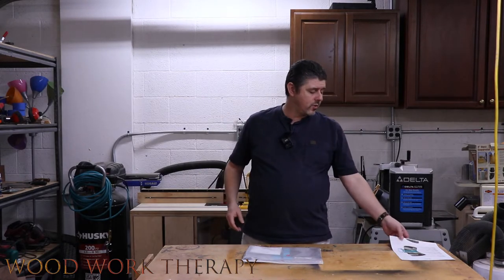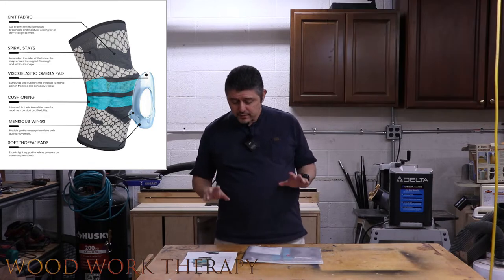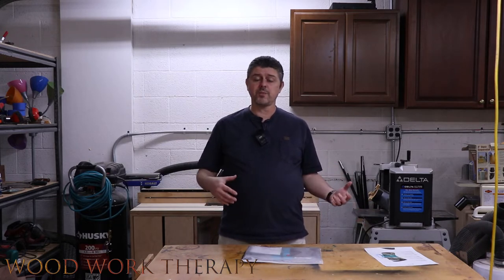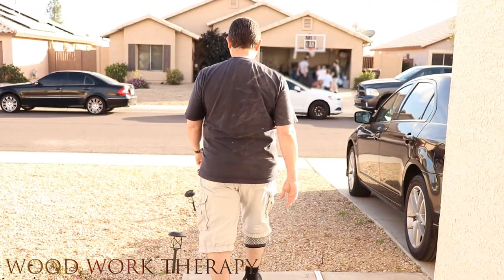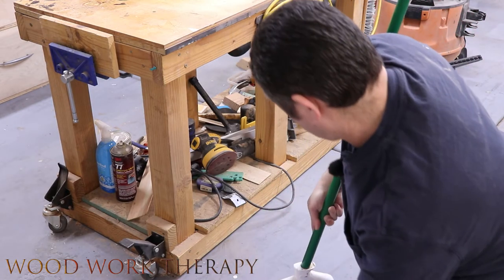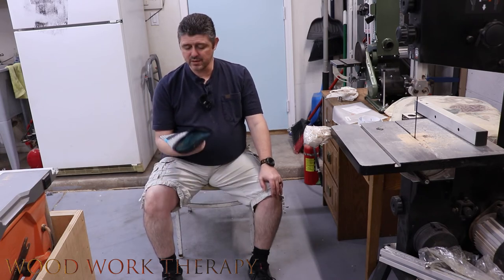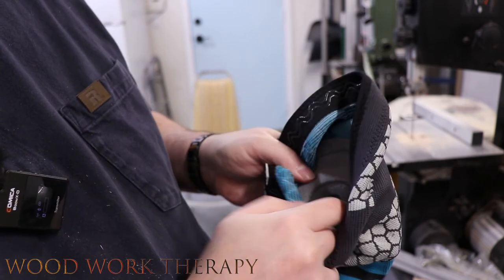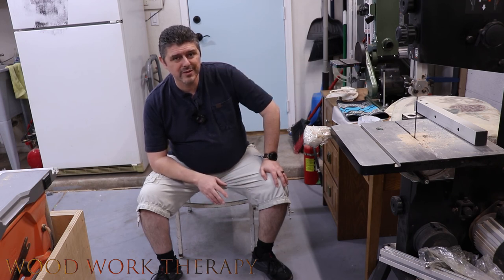Say Goodbye to Knee Pain with the Kneevo Knee Compression Sleeve - Review and Test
In this video, we take an in-depth look at the Kneevo knee compression sleeve. We'll go over the features of the sleeve, including its material and design, and explain how it can help alleviate knee pain. We'll also show you how the sleeve fits and feels during use, and give you our thoughts on the comfort level. At the end of the video, we'll give you a follow-up on how the sleeve has been working for us after prolonged use. If you're looking for a solution for knee pain or just want to prevent it, this video is for you.

Comfort and Support
The Kneevo Sleeves apply stable pressure across your knee joint. Offers optimal muscle support between workouts and during casual everyday activities. With our Kneevo Sleeves, you’ll be able to tackle any activity life throws your way while ensuring you’re a step ahead in injury prevention!

Fits like a glove
Stay up all-day
Doesn't snag or catch on any of the pants
​Doesn't roll up when moving
Safer to Prevent an Injury
Our Kneevo Sleeves is perfect for any activity that involves a great amount of stress on the joints like Baseball, Basketball, Soccer Golf, Gym, Hiking, Running, Tennis, Volleyball, and more! You’ll be able to enjoy exceptional Knee support while still maintaining your peak performance and a full range of leg motion!

 Tight and very supportive
 More stability for lateral movement
 Knees don't feel sore after activities
​ Can walk without a limp and the stabbing pain
Premium Quality
Our Kneevo Sleeves are manufactured to provide superior support and comfort without compromising your mobility. Tight and breathable compression fabric maintains joint stability regardless of activity while avoiding the itchiness common to neoprene supports. Quick at absorbing sweat and keeping your leg dry and odor-free, gives you hours of continuous use!

 Breathable fabric
 Elastic and overall length
 Provide great compression
​ Eliminates bad odors & High absorption capacity
​ Offers optimal muscle support between workouts and during casual everyday activities